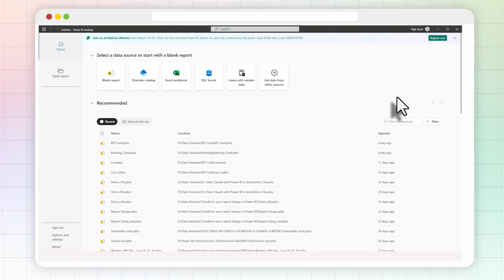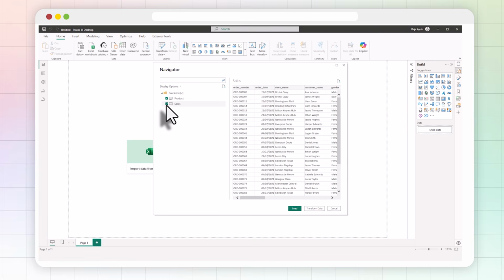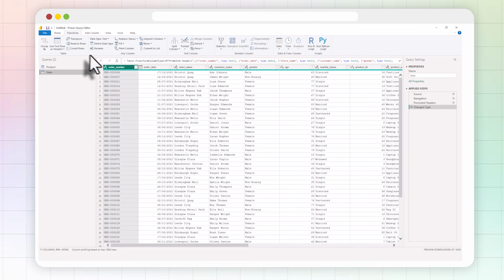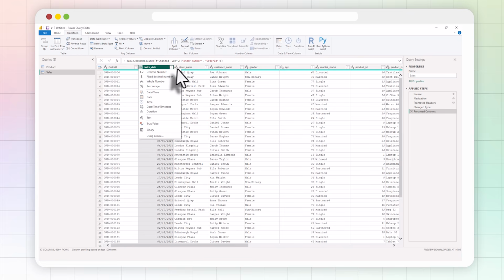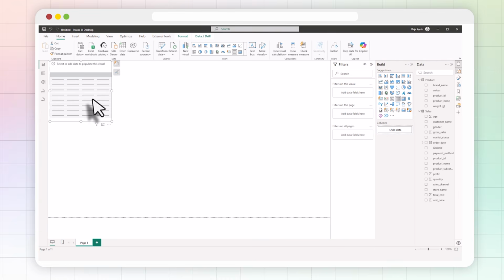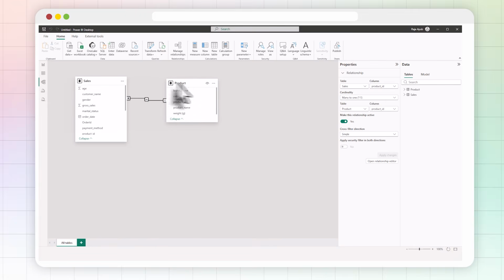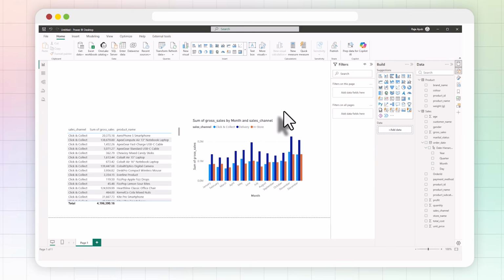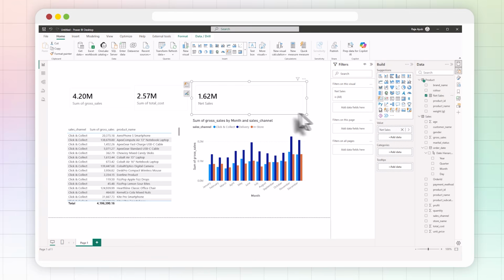Power BI Tutorial for Beginners [2026]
🎓 FREE Power BI Beginner to Intermediate course (6+ Hours)

In just 11 minutes, I'll take you from zero to building your first Power BI report connecting to data, transforming it in Power Query, and creating visualisations that actually tell a story. No fluff, no filler — just the essentials, fast.

What You'll Learn:
✅ How to connect to a data source in Power BI Desktop
✅ How to clean and transform data using Power Query
✅ How to build visualisations and create your first report
✅ Key Power BI concepts every beginner needs to know

⏱ Timestamps:
0:00 – Intro
1:06 – Connect to Data
5:14 – Power BI Skool
5:55 – Data Panel
6:13 – Table
7:01 – Pivot Table
7:33 – Relationships
8:16 – Visuals
9:52 – Measures
10:41 - Table view